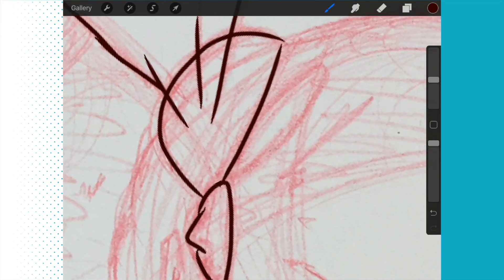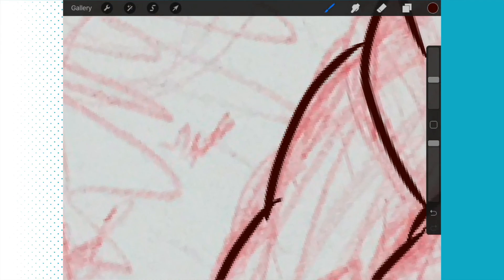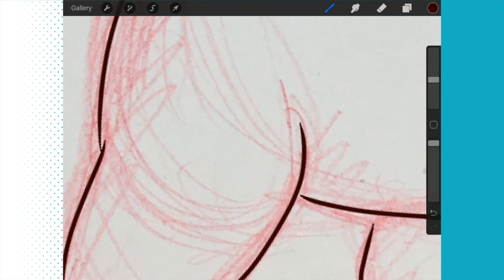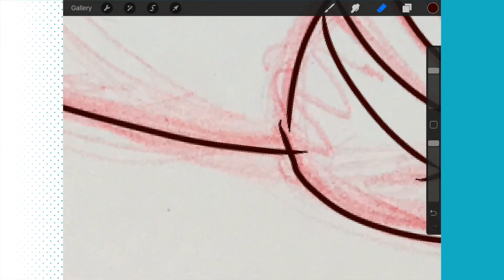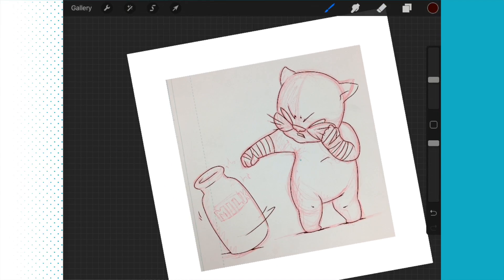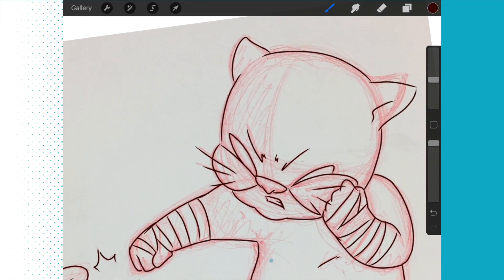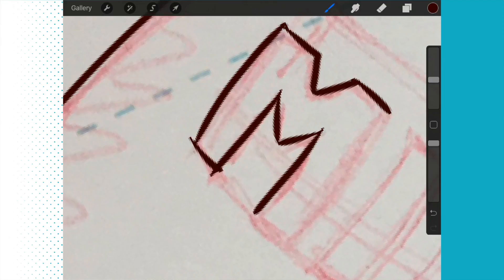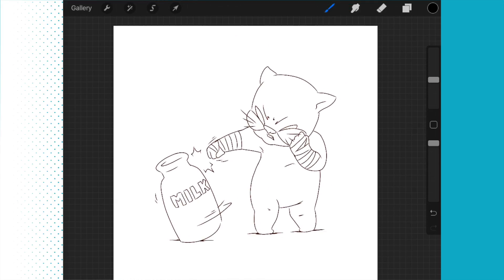LET'S DRAW: BABY WILDCAT - 5TH GRADE - PART 3 - COMIC BOOK PUNCH!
LET'S DRAW #1.3
Donnie draws a baby version of DC Comics' Wildcat. Talks about fifth grade life.